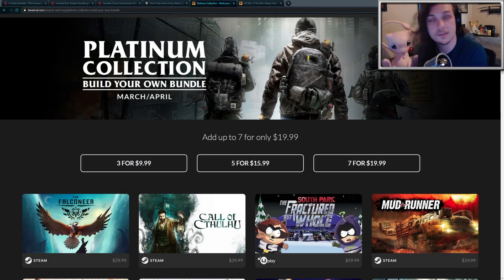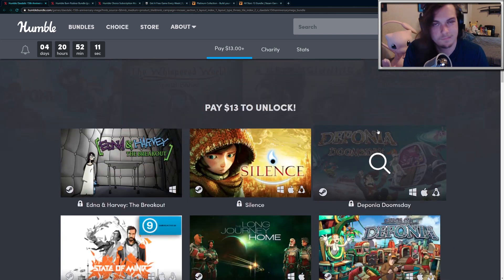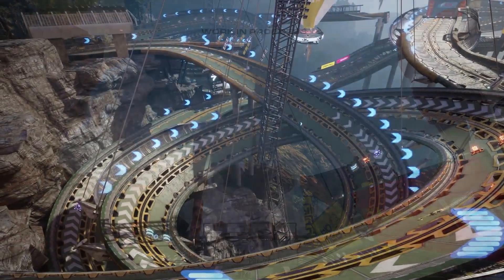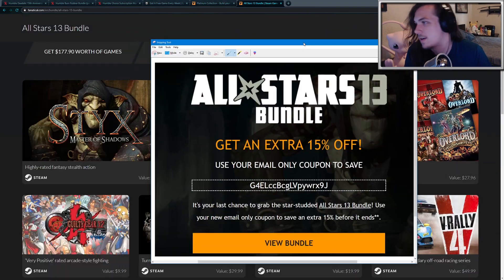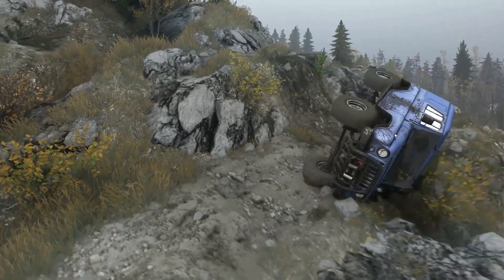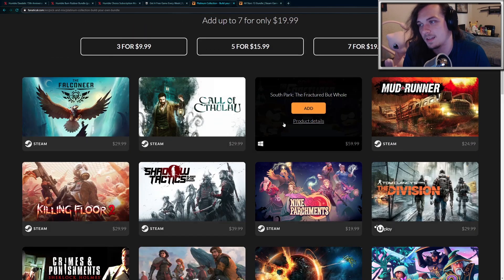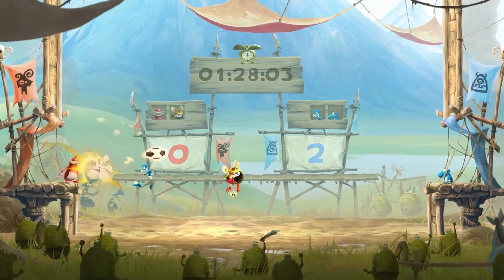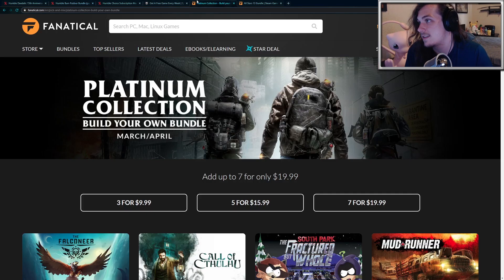New Steam Game Bundles || Platinum Collection, Burn Rubber, Daedalic 15h Anniversary, and more!